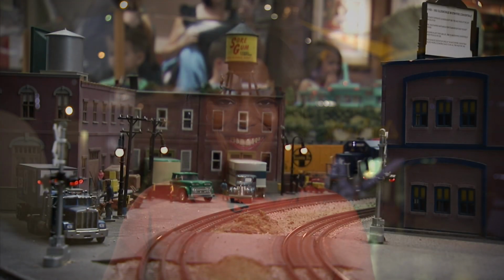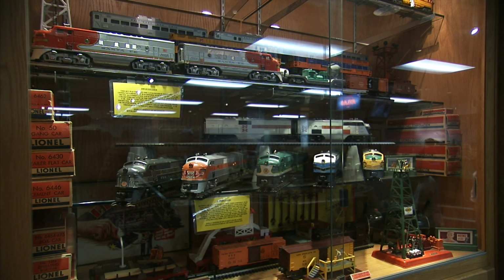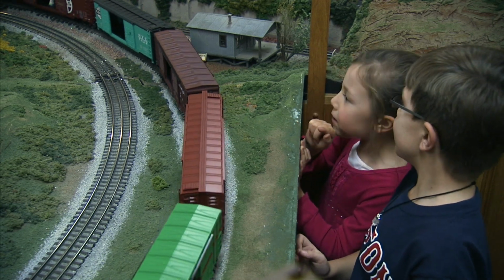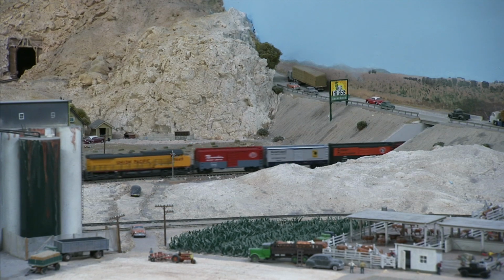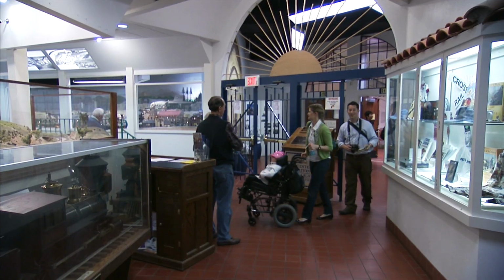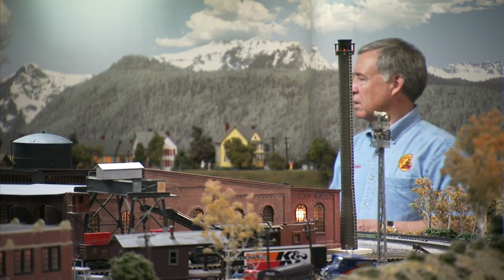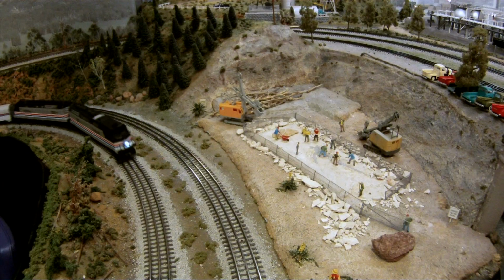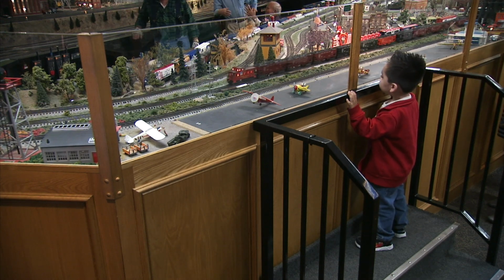San Diego Model Railroad Museum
There are few things that grab a child’s attention like a model train speeding past, and the miniature world where it lives.  If you’ve ever put a toy train around the Christmas tree, or tried to set up a model train layout in the garage, the San Diego Model Railroad Museum will inspire the whole family.